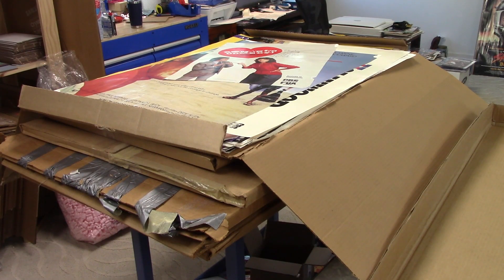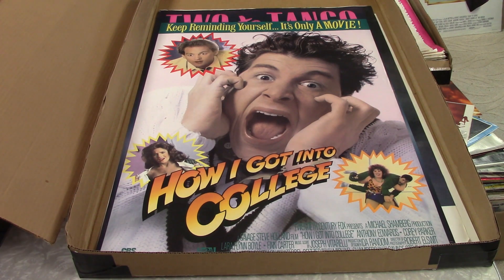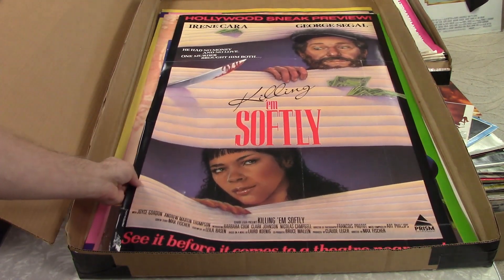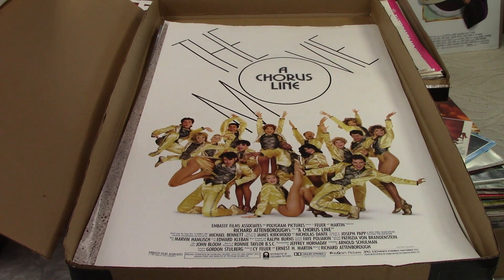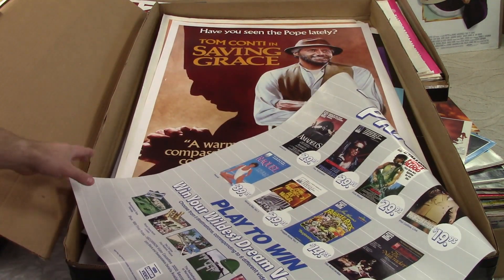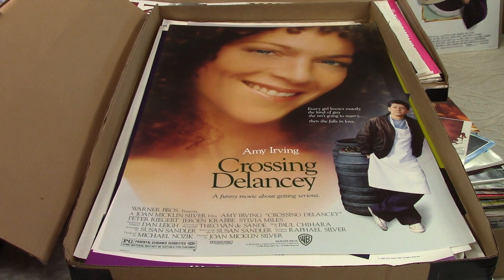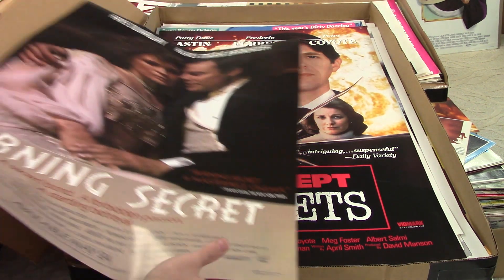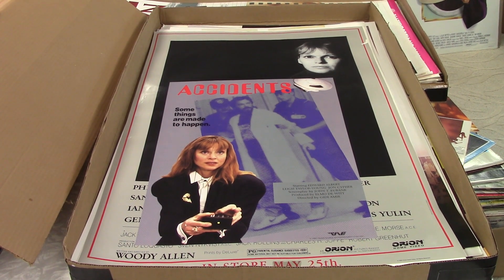Part 3 Of Our Stunning Vintage Home Video Movie Poster Collection!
This is the 3rd video of our massive haul of vintage original Home Video Movie Posters!